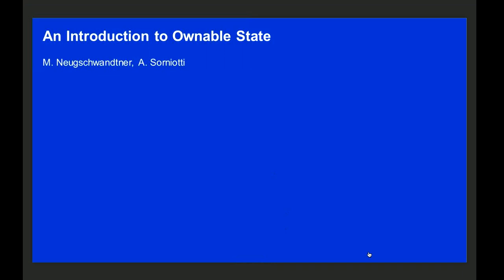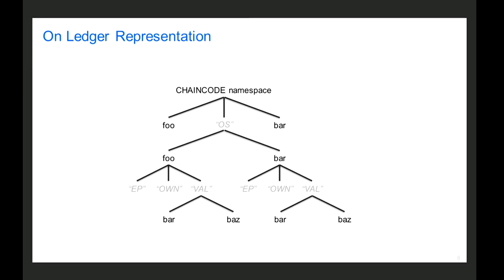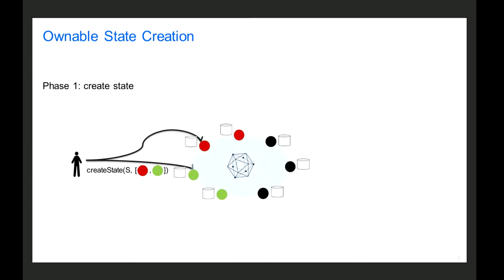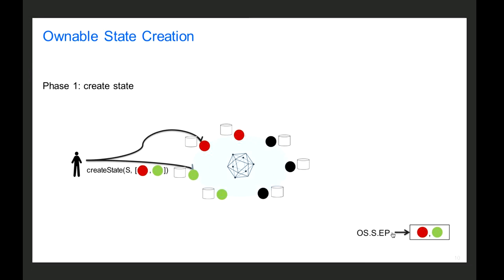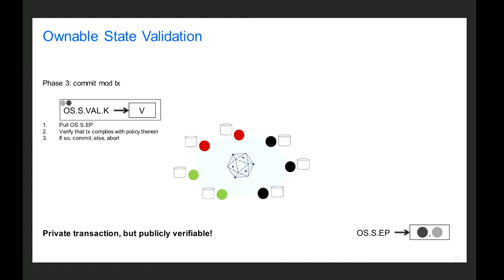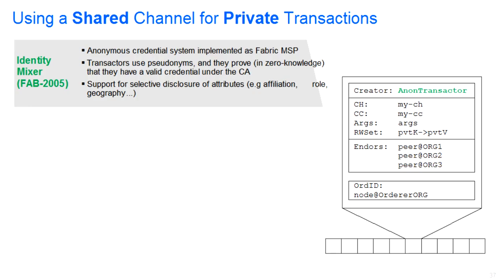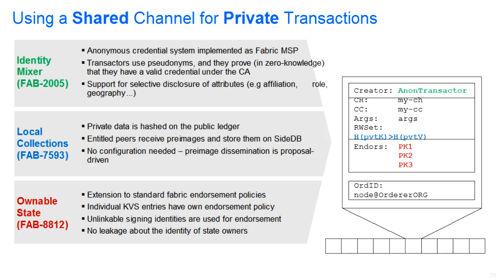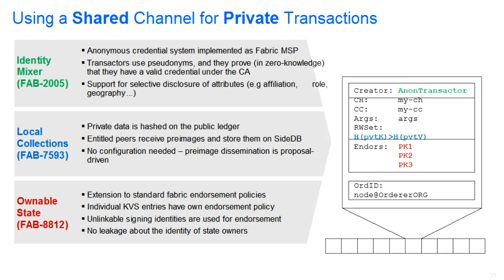Hyperledger design review for State-based endorsement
Ale presents design for State-based endorsement.  This is candidate for Hyperledger v1.2.